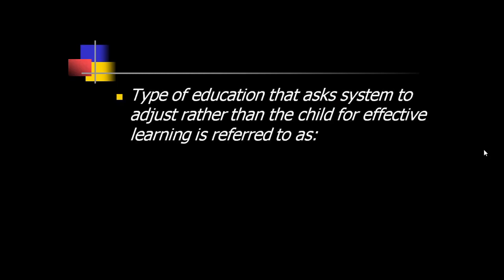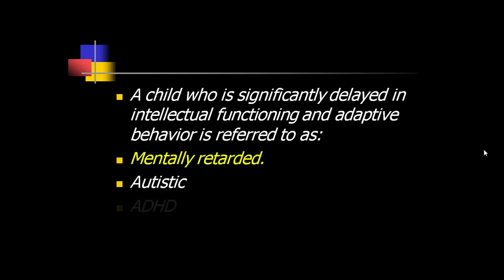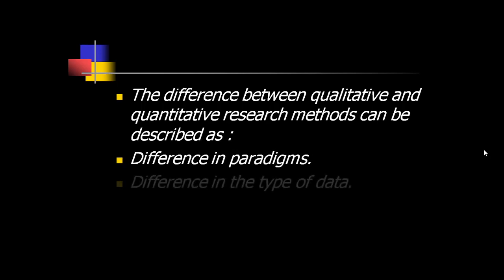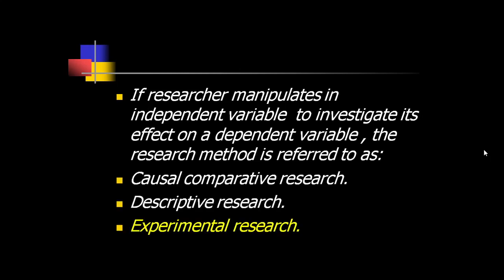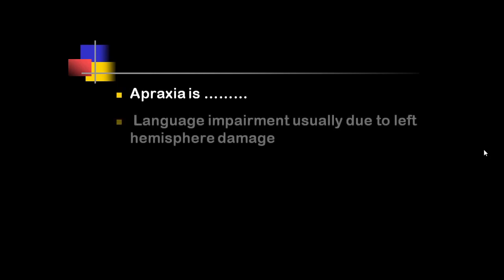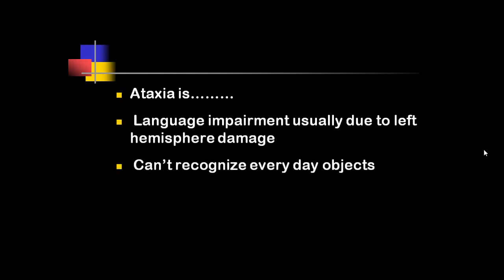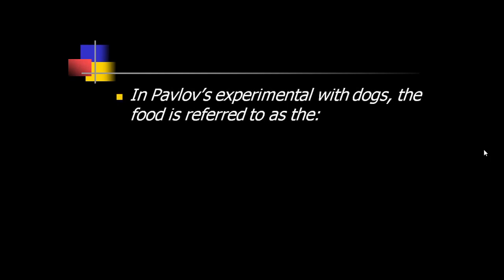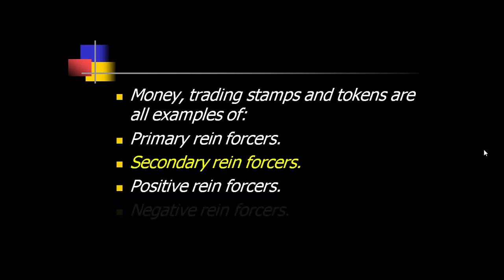MCQs Special Education ( Ppsc Exam) PART 3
A child who faces difficulty in learning new concepts but appear socially well adjusted may be referred to as:
Mentally retarded.
Autistic.
ADHD
Slow learner.